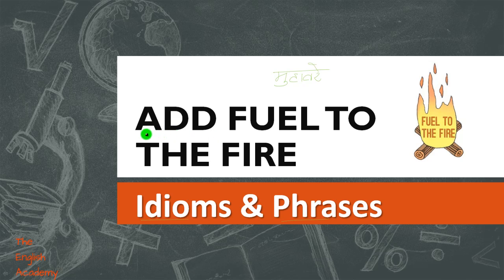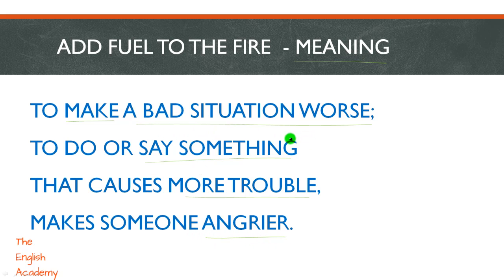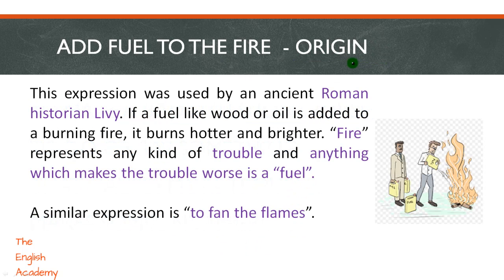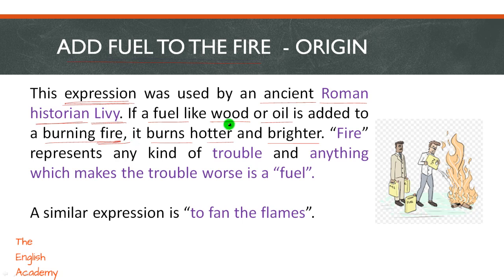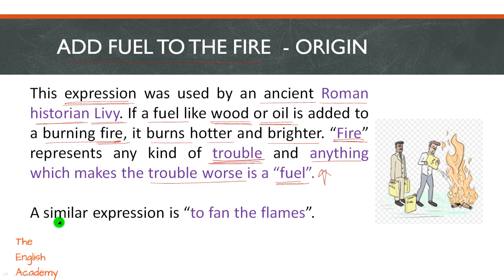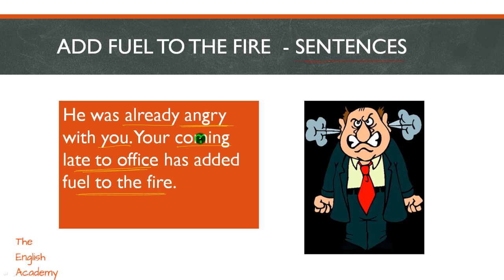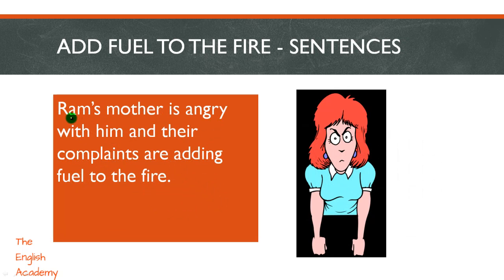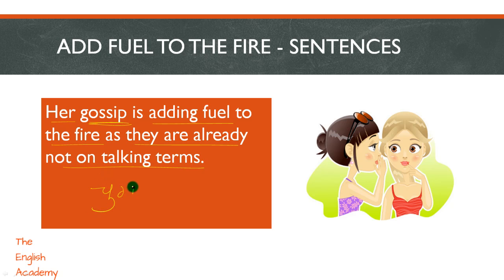Idiom "Add fuel to the fire" Meaning and Sentence Usage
Idiom "Add fuel to the fire" Meaning and Sentence Usage. Meaning in Hindi and Sentences. Add fuel to the fire and add fuel to the flame - to make a problem worse; to say or do something that makes a bad situation worse; to make an angry person get even angrier.

English Idioms and Phrases explained in Hindi , idioms bank PO exams, learn English idioms in Hindi, English lessons, English, Add fuel to the fire, Add fuel to the fire in a sentence, Idioms meaning in hindi, Add fuel to the fire historical background, sentence uses Add fuel to the fire correctly, examples, idioms explained in Hindi.